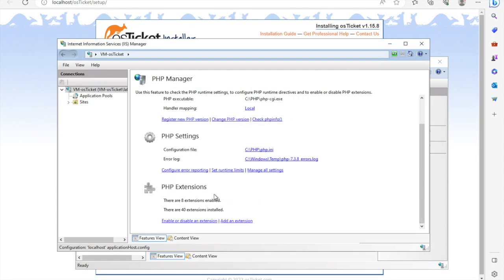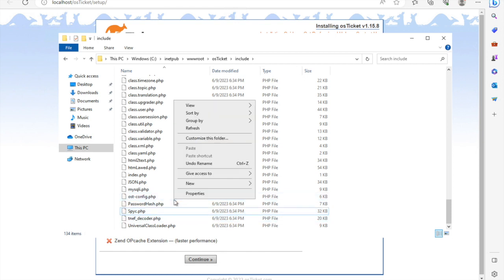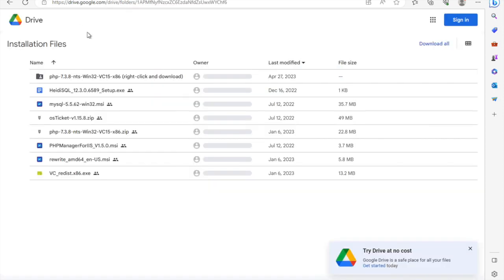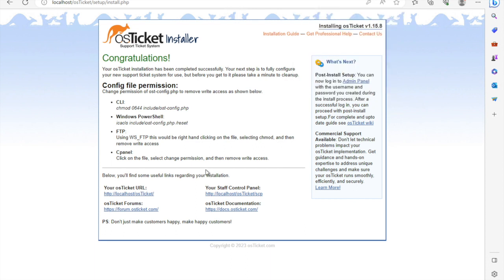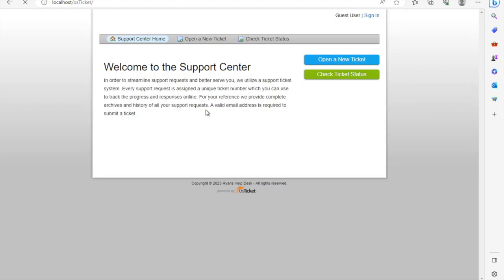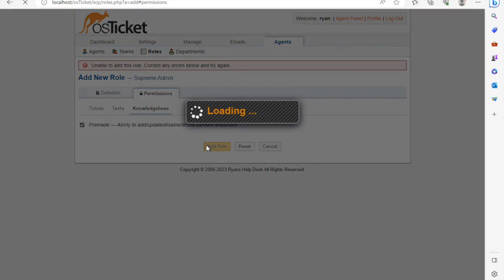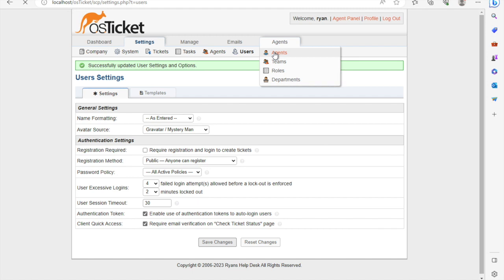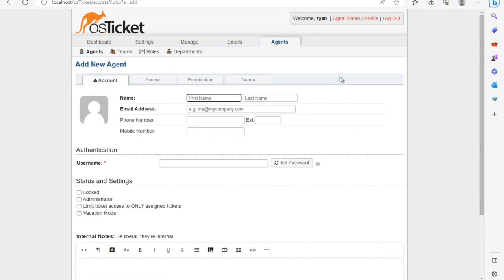osTicket 2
This video is about osTicket 2
Part2-Installation 0:00min-9:28min
Part3-Post Installation Set-Up 9:29min-14:28min